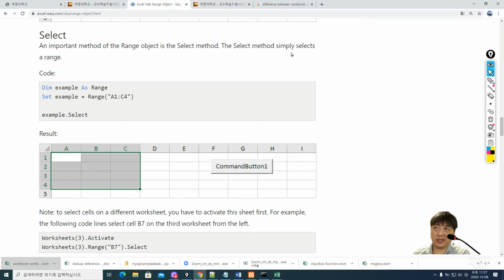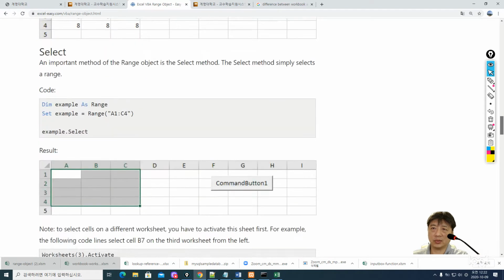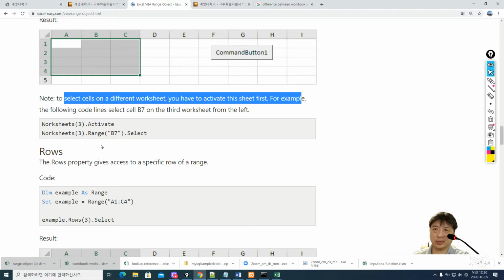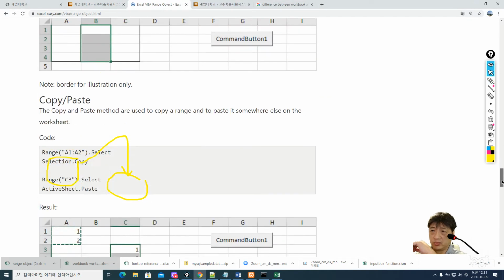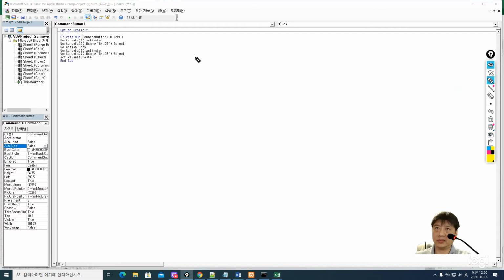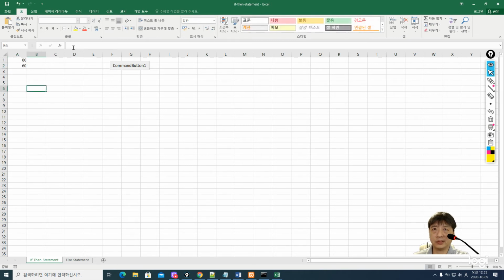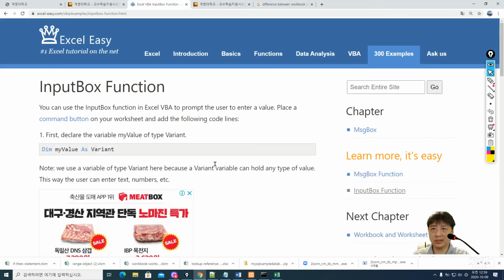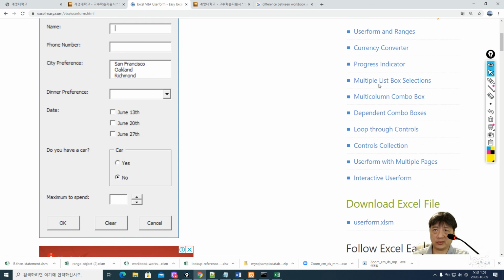week6 ict fri part3